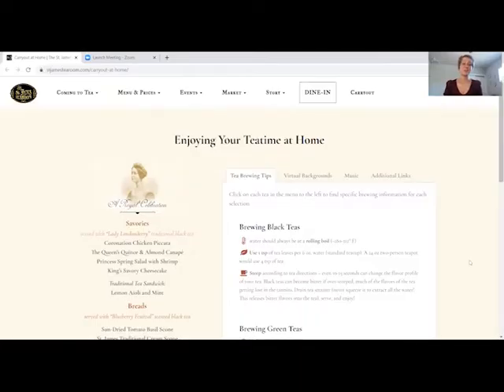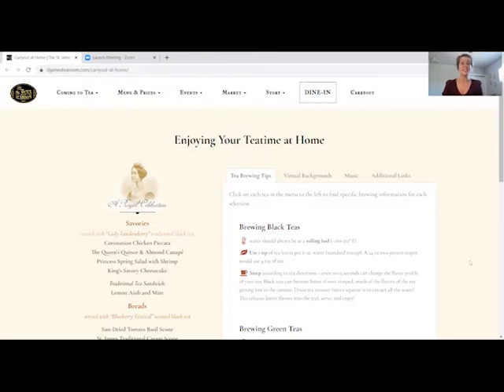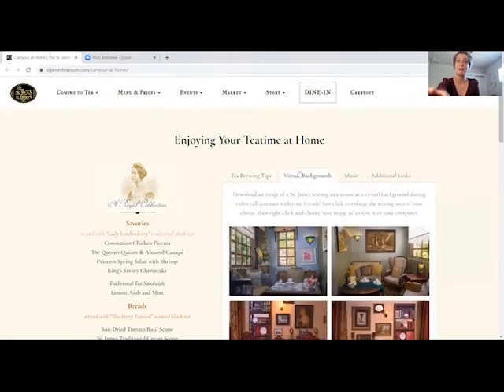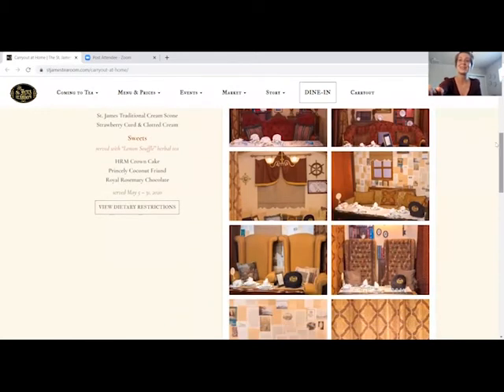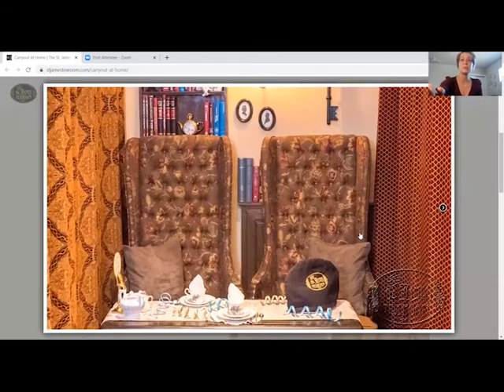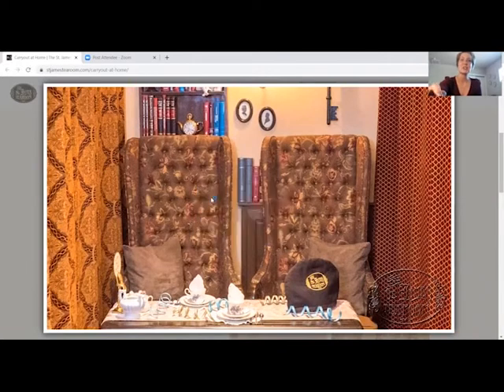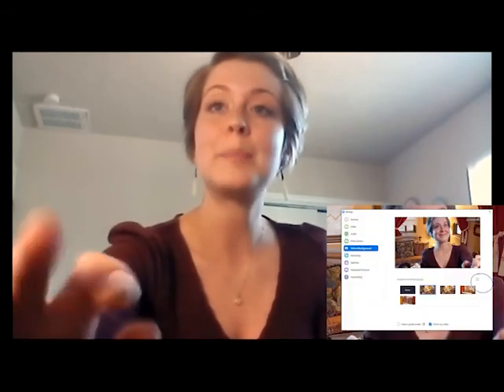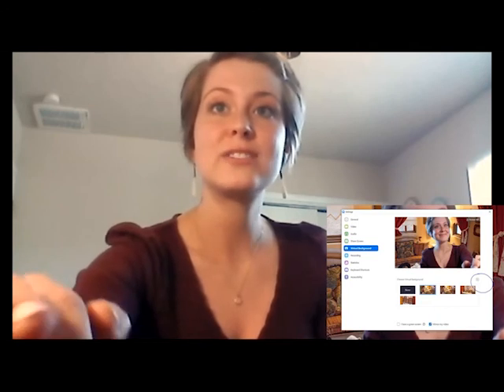How to Set up a Virtual Background in Zoom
Zoom, so many people are using it now more than ever! Meg, from The St. James Tearoom, explains how you set up a virtual teatime using the tearooms and nooks from The St. James Tearoom!

For more about The St. James Tearoom, visit stjamestearoom.com!